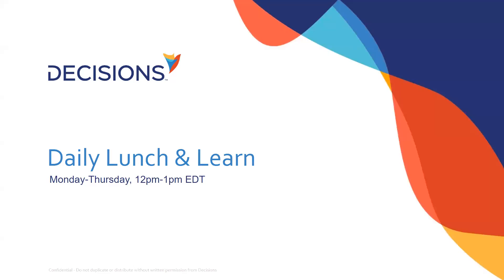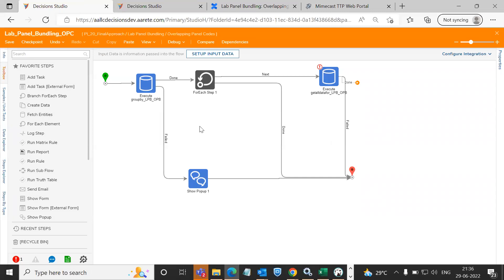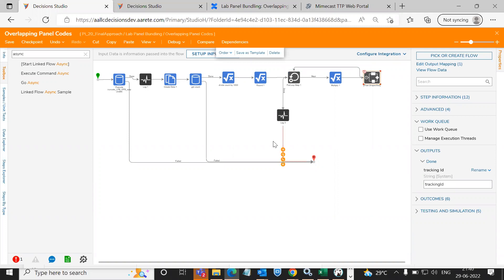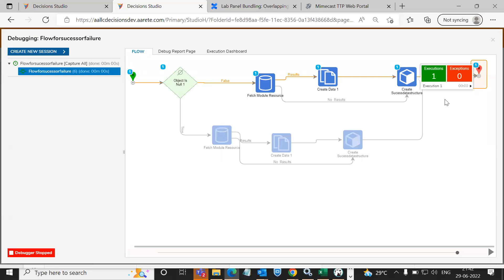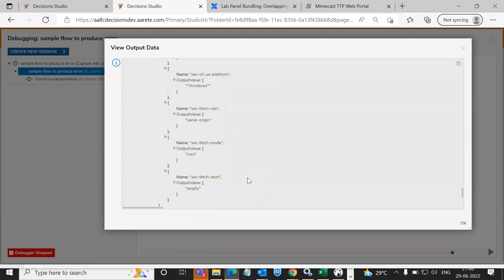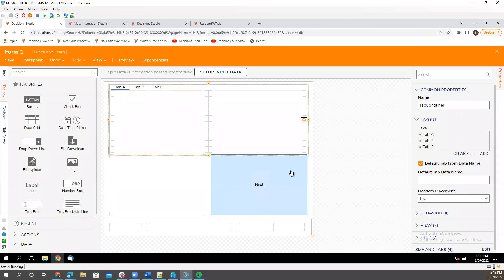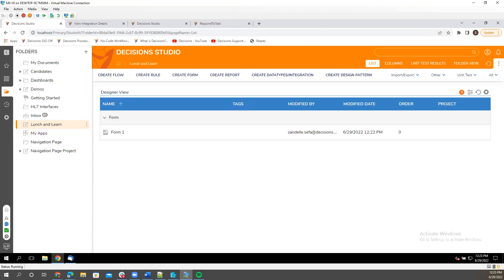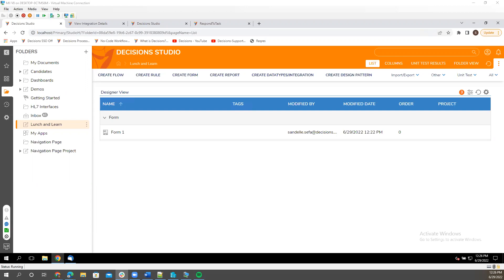Decisions Q&A - Lunch and Learn 6/29/2022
"I want to display a message on a success path. Would I be able to achieve this while running an async flow? If the async subflow fails, can I still display the success message later on in the flow?" -- 1:06

"How can I navigate container tabs in a form by just using a button? For example, a button on the form tab 1 will open form tab 2, and so on." -- 13:50